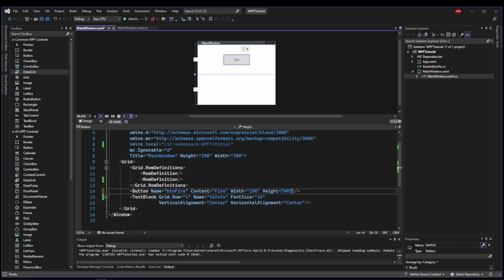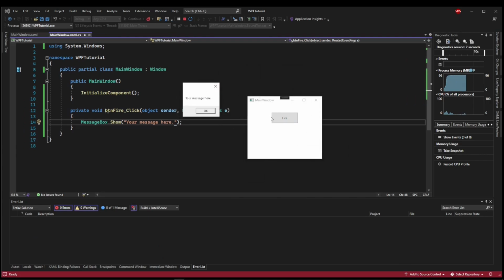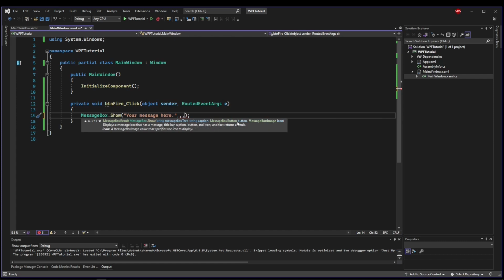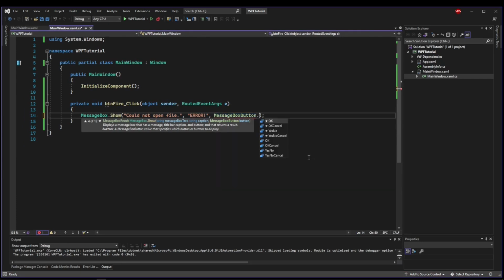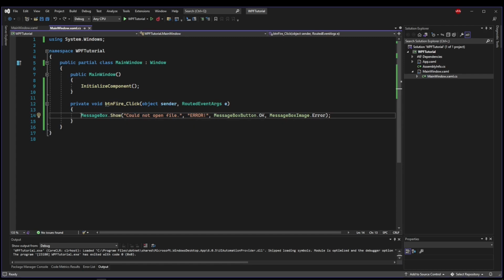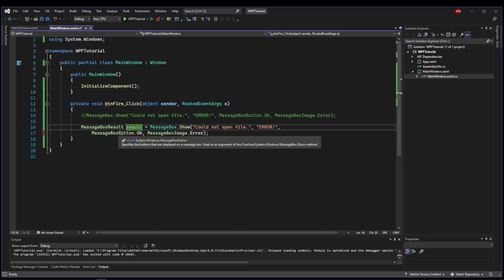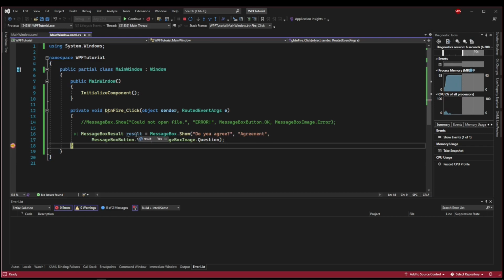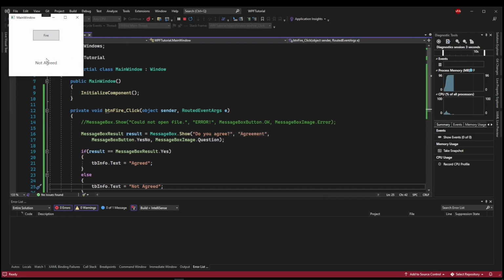C# WPF Tutorial #9 - MessageBox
How to display a modal message box for notifications/alerts as well as getting user responses back such as "Yes", "No", and "Cancel".  This class is built into .NET and very quick and easy to use, as well as easy to replace if/when you need to create a custom notification box.

Happy Coding!

Chapters:
0:00 Setup
0:19 Setup
0:23 Showing a MessageBox
1:05 MessageBox Arguments/Options
2:54 MessageBox Result
4:55 Next Up